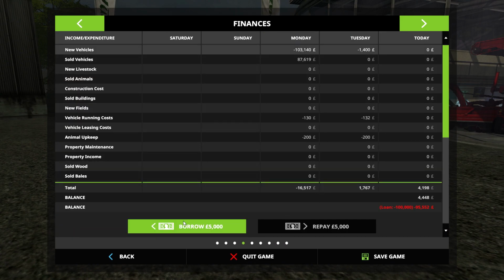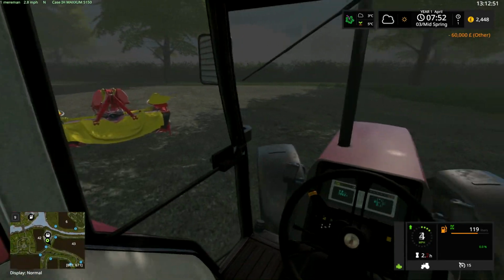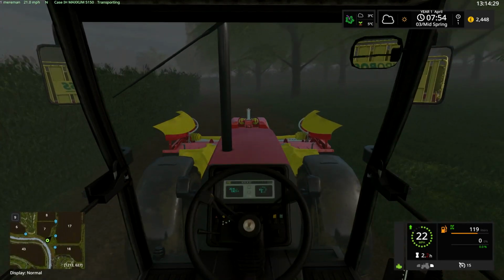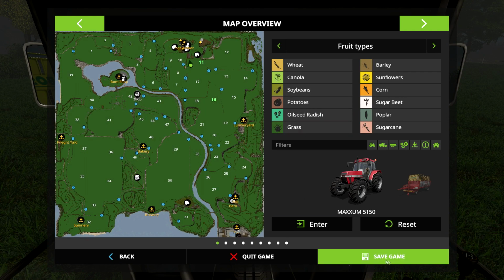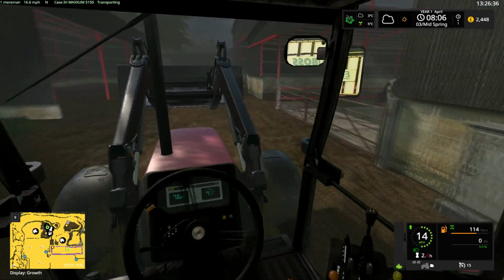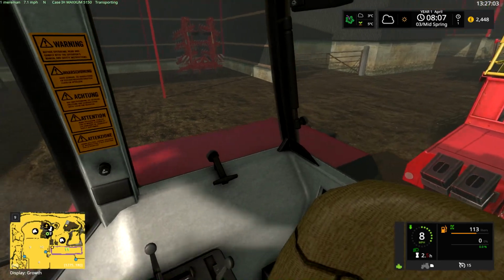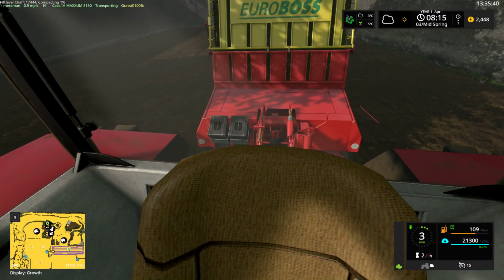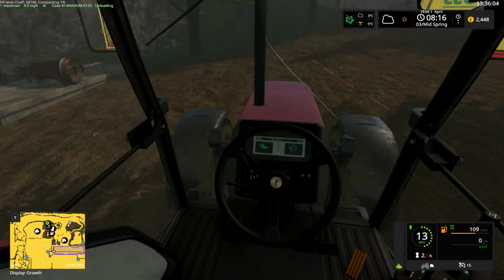Newbie Challenge ep4 Mowing